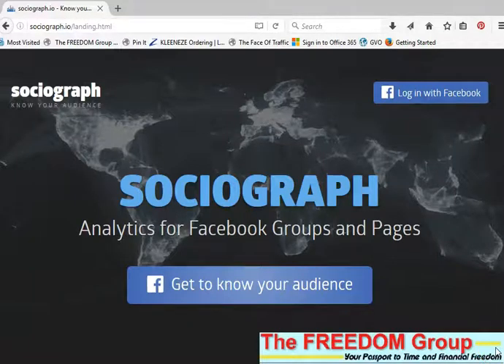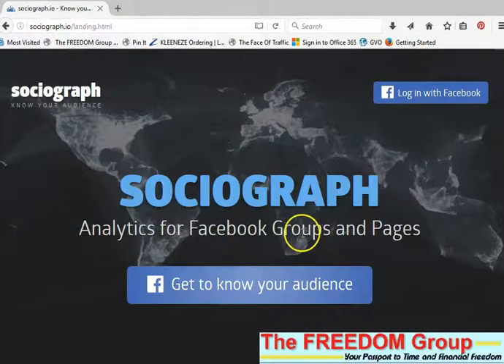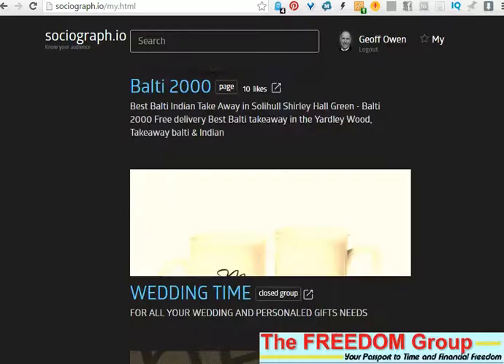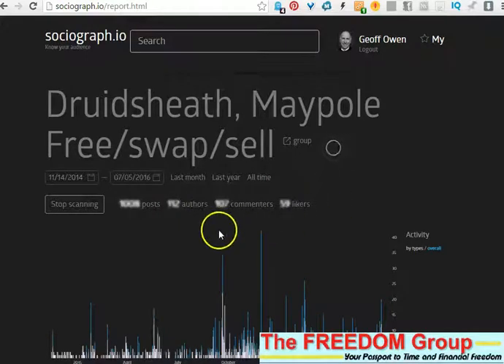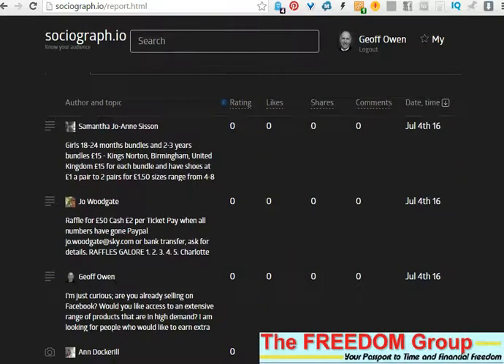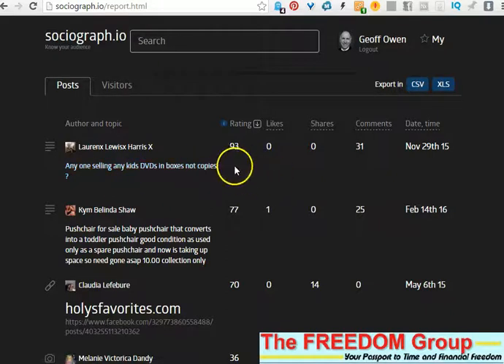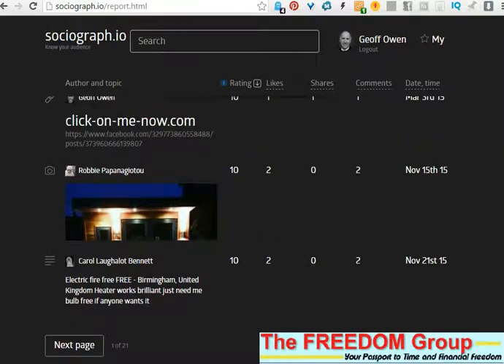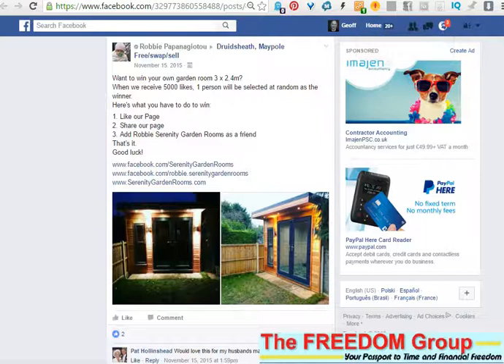How To Find The Most Active People In Your Facebook Groups or Pages with Comments, Likes Shares and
With the community members' report, you can obtain valuable data about who's the active in your community. All members are rated by their total amount of comments, likes, shares and number of submitted posts. Do you need to find out who your top commentators are? If so, we can help.

Get deeper understanding of your community and content
At Sociograph, we can help you make sense of your Facebook data, help you to get to know your audience better and develop a deeper understanding of your community and content.

The more you know about your audience, the easier boosting revenue becomes.

Post reports displays all your posts in chronological order and gives you information about dates, the types of post, authors, statistics about shares, comments and likes and a content preview. You can sort your posts in order to identify your most popular posts and look at posts in specific time ranges.

This is the place to  come to if you are looking for:
kleeneze company
Kleeneze Scam
Kleeneze Global
Kleeneze International
Kleeneze Europe
How To Start Kleeneze
Kleeneze wales
Kleeneze UK

kl891663